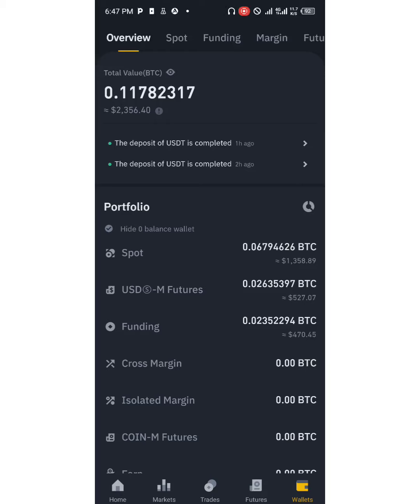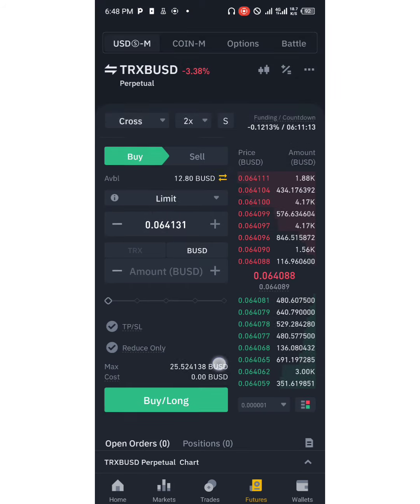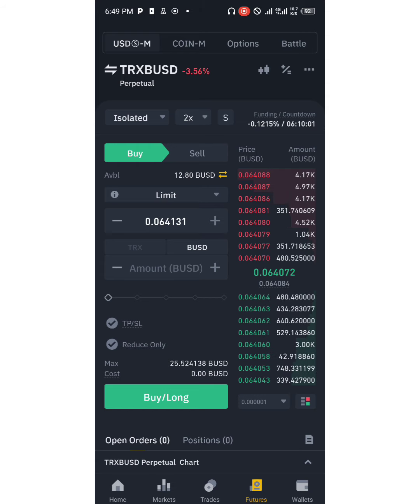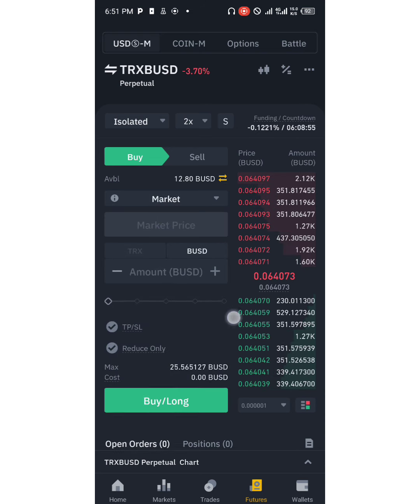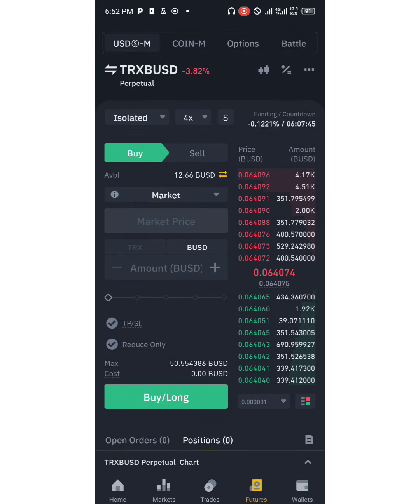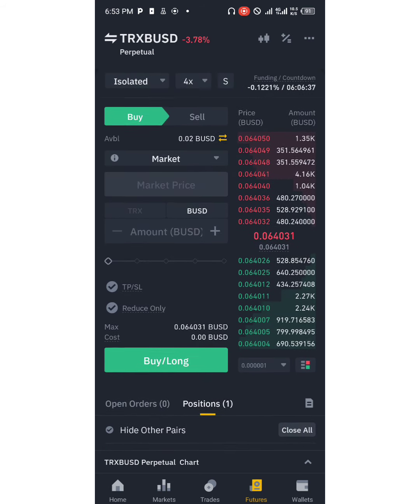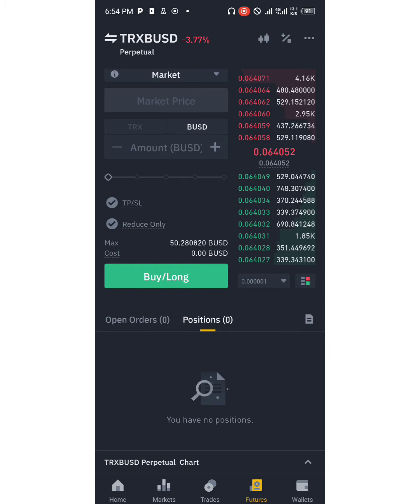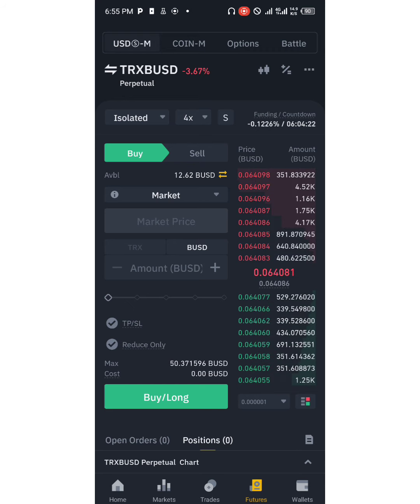Binance Dual Trading System | Best Risk Management For Two Way Trading Strategy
SEE OTHER TRADING STRATEGIES BELOW👇🏻

I, Emmanuel Egharevba is not responsible for any  profit or Loss which is invited by you. I am not a financial advisor. I strongly request that you do your own findings and research before trading.

Remember, trading is risky. Trade wisely.

make$100adaytradingbitcoin
make$100adaytrading